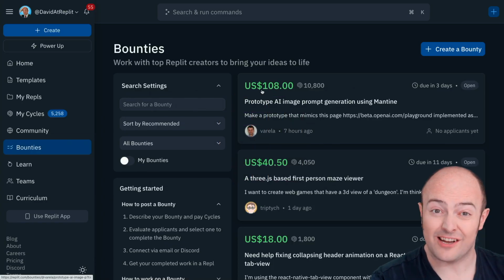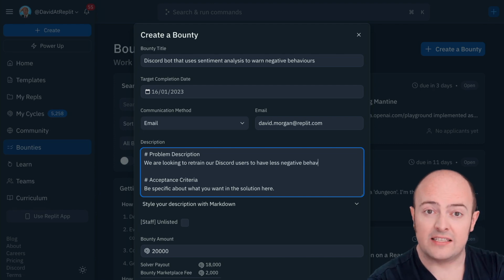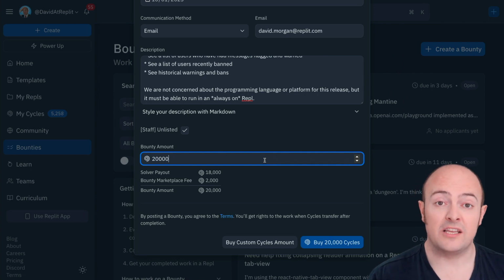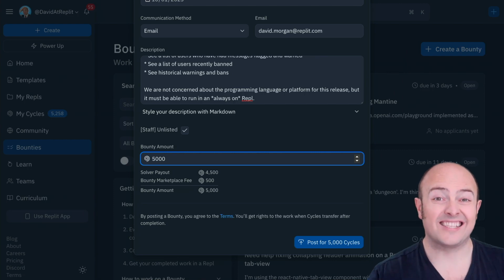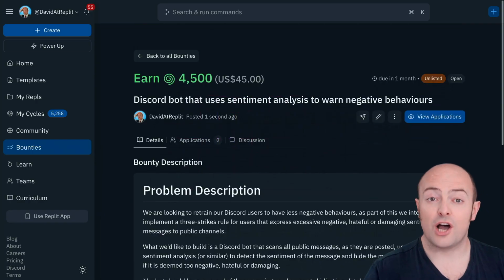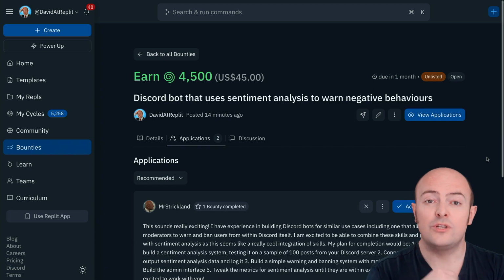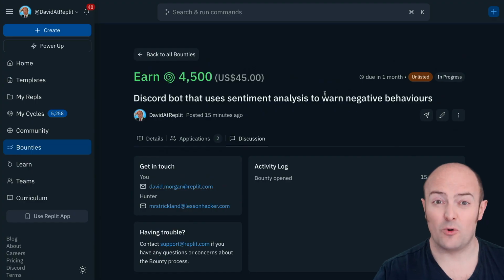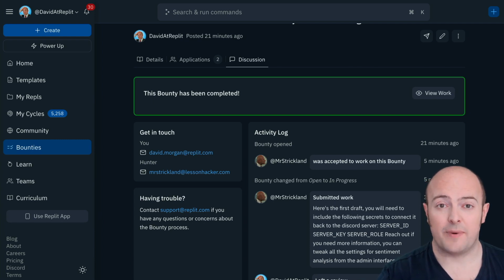Bounty Posters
Get coding projects completed by top creators. Bounties are great for entrepreneurs with ideas and no coding experience OR people with coding experience and NO time. Your Bounty could be a small bug fix or something as big as a start up project. Turn your ideas into reality.

Sign up for 1st access to Magic Prints: magicprints.xyz
Follow Magic Prints on Twitter: @magicprints_ai

00:00 You want to post a Bounty
03:41 Create a Bounty
06:40 Set the price
10:32 Choose a Hunter
13:00 Get the job done
16:02 Top tips for Posters
19:50 Your turn